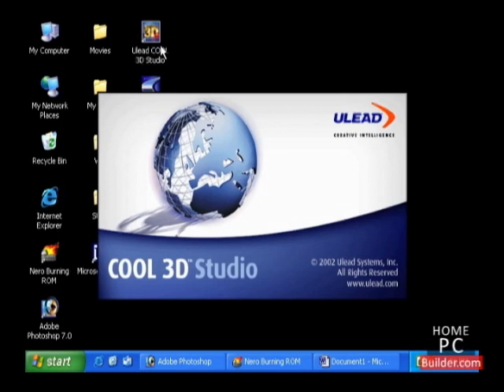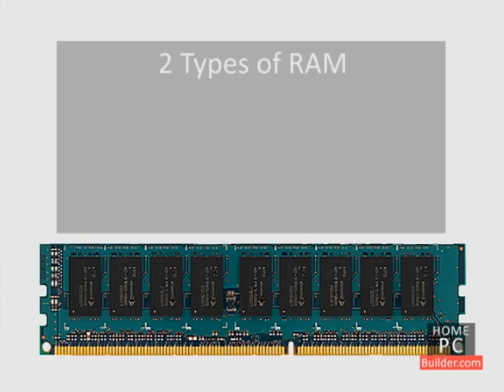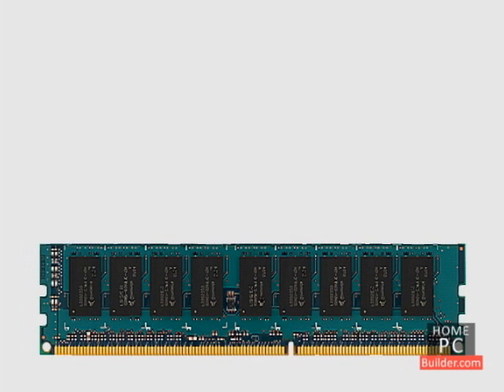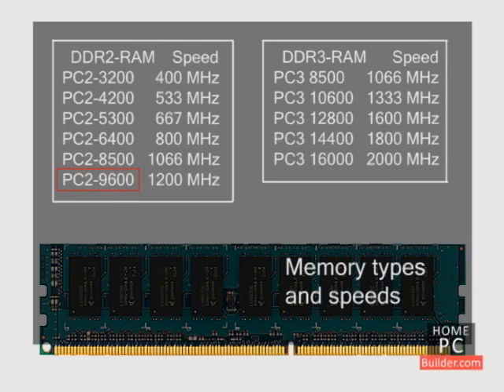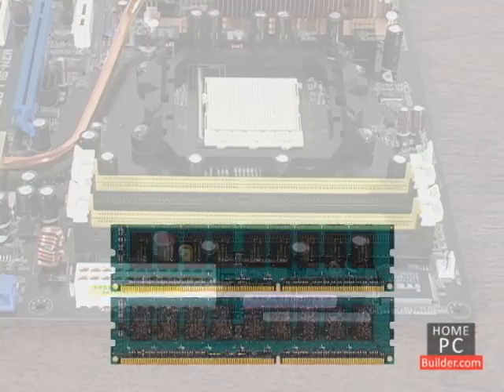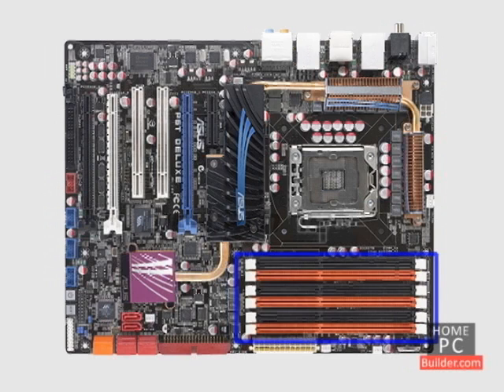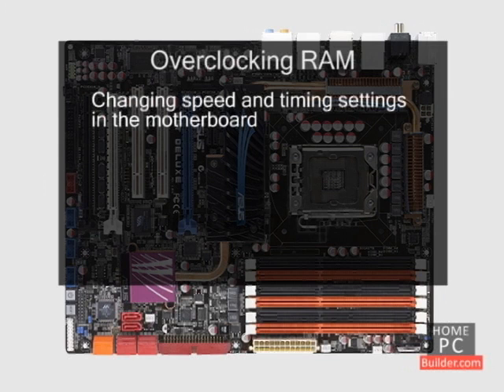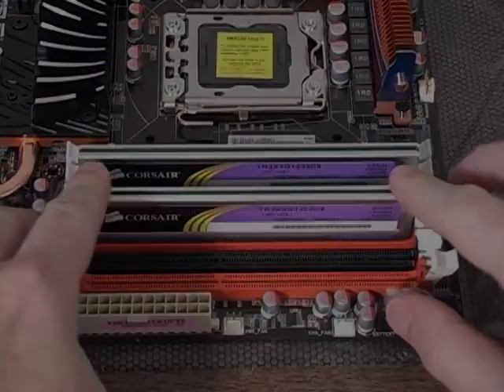Build a PC Computer - S01 L03 - RAM Memory Component - All New for 2010 - homepcbuilder.com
In lesson 3 we'll cover RAM memory types, speeds and bandwidths.  DDR2 and DDR3 RAM, their advantages and disadvantages, what features and specs to look for when shopping, and how much you can expect to pay.